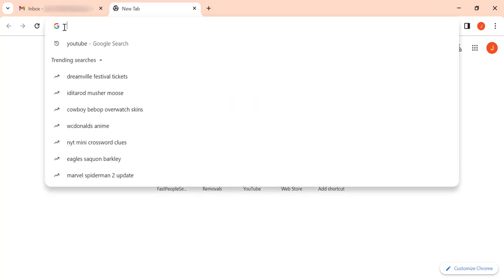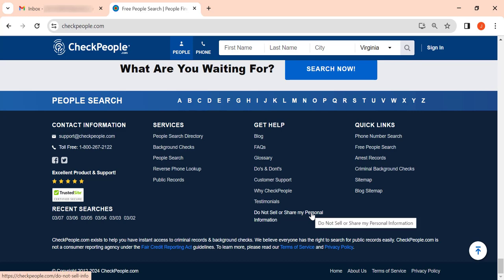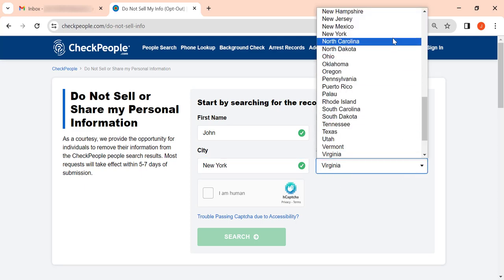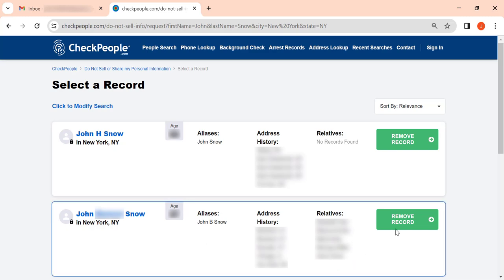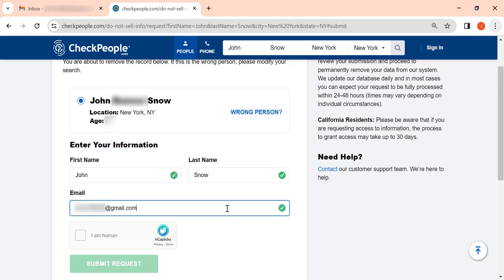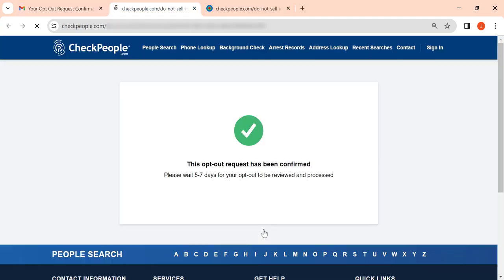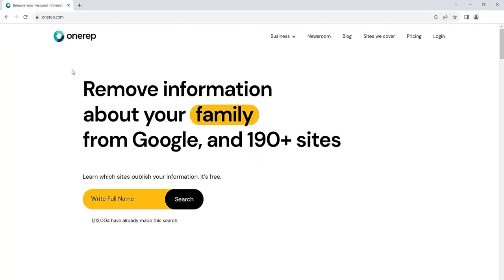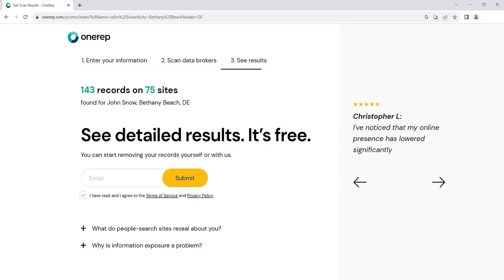CheckPeople.com Opt Out & Remove Your Info [2024]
Get a free privacy report to see which sites expose your personal information

This video shows you the quick and easy way to remove yourself in from CheckPeople.com in 2024! CheckPeople usually processes removal requests within 5-7 days.

Looking for an automated solution for privacy protection? Consider using Onerep. We remove and keep your data off sites like CheckPeople, TruePeopleSearch, Whitepages, and MyLife automatically and hassle-free.

0:00:04 —Go to the website and scroll all the way down to the footer
0:00:09 — Find the “Do Not Sell or Share My Personal Information” link and click on it
0:00:13 — Enter your first and last name, city & state
0:00:17 — Enter your city and select your state
0:00:24 —Complete the CAPTCHA, and click “Search”
0:00:29 — Look through the search results to find the matching listing
0:00:33 — Click “Remove Record”
0:00:38 — Enter your first and last name once again
0:00:41 — Enter your email, complete the CAPTCHA, and click “Submit Request”
0:00:53 — Go to your inbox and open an email from CheckPeople
0:00:57 — Click “Confirm Request”
0:00:59 — Your record removal request has been submitted